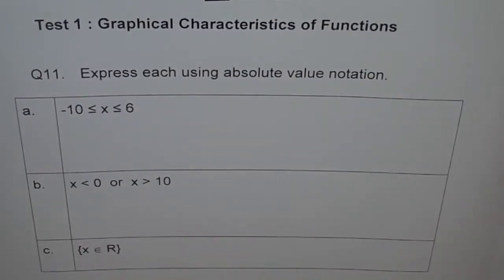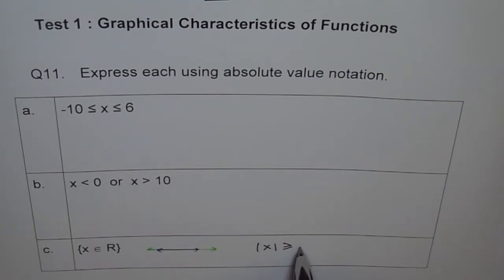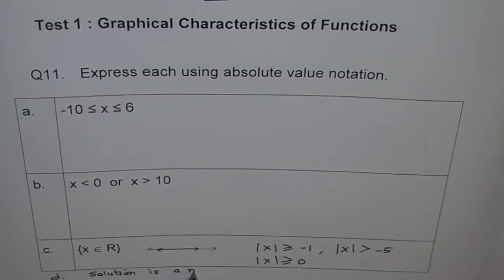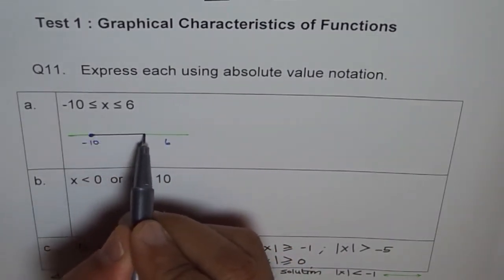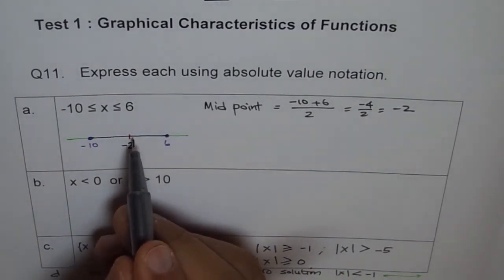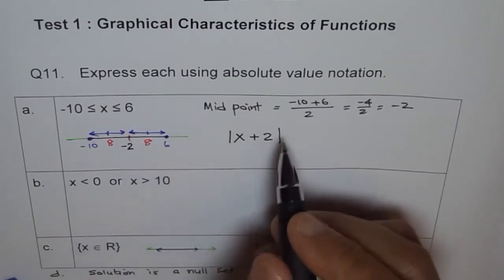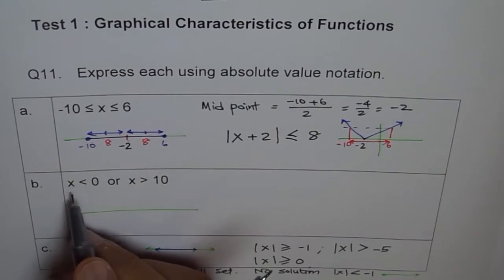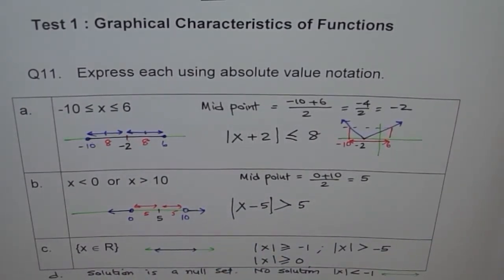TestAdvancedFunctionQ11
Represent inequality as an absolute function.